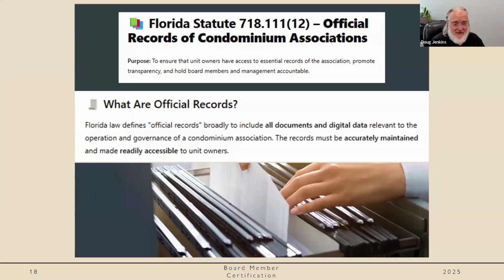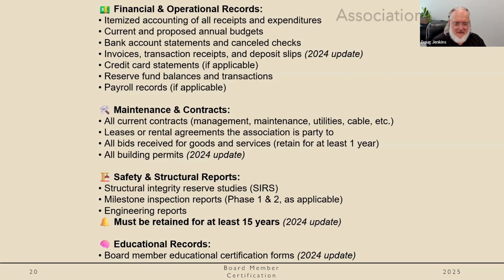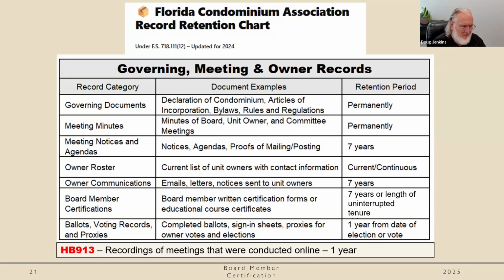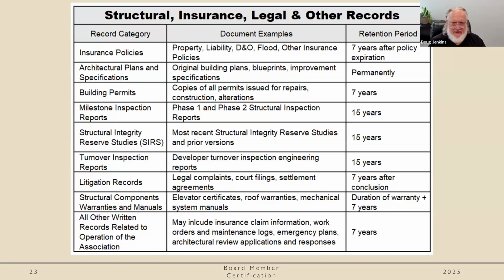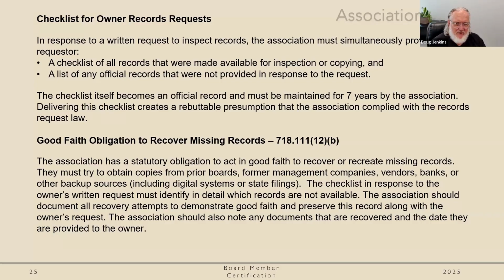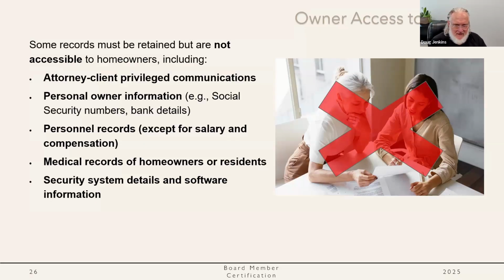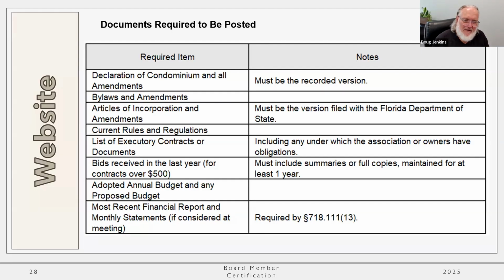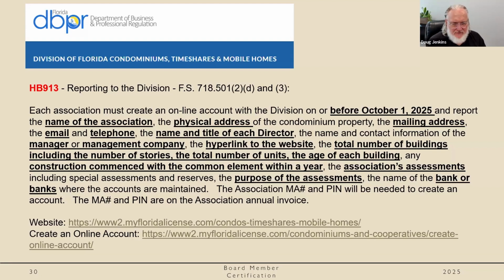Condominium Association Official Records and Website 12/2025